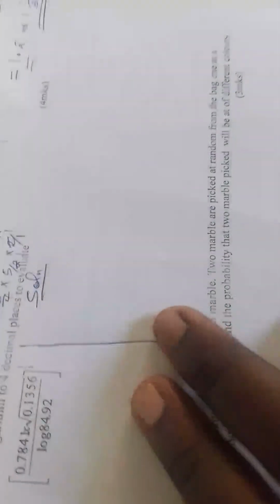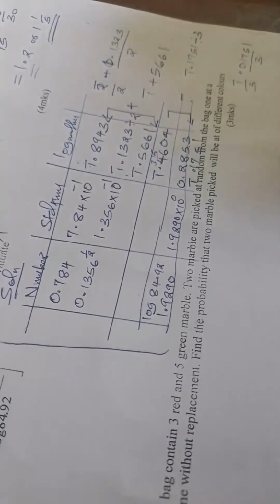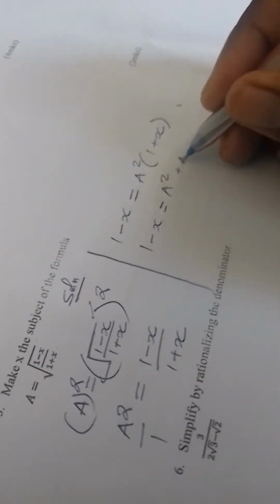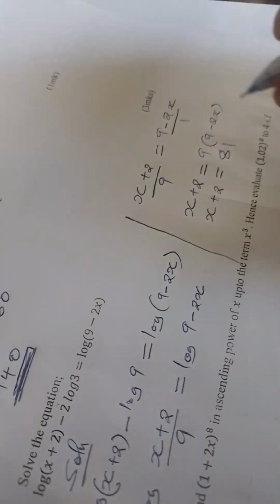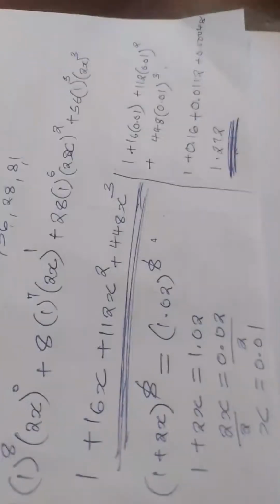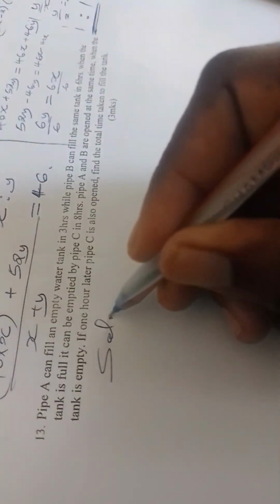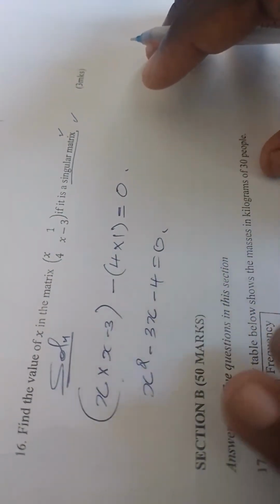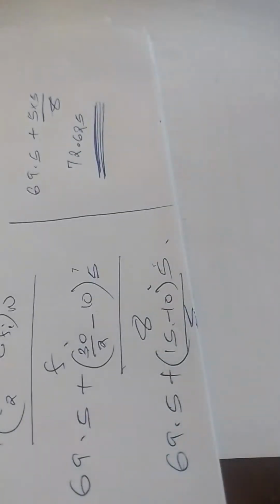Mathematics paper 2